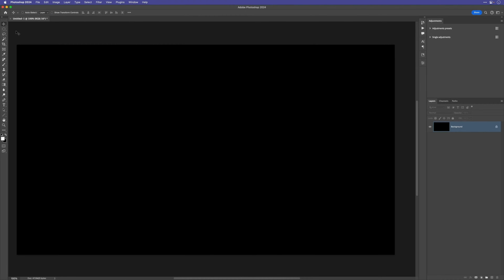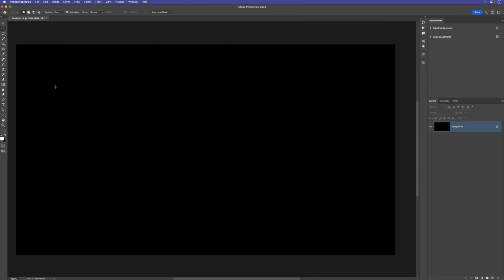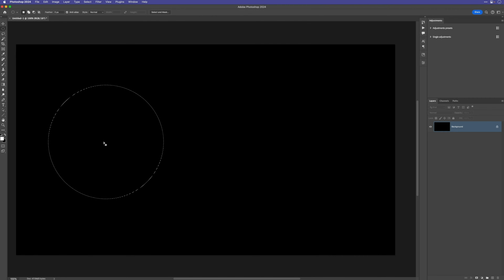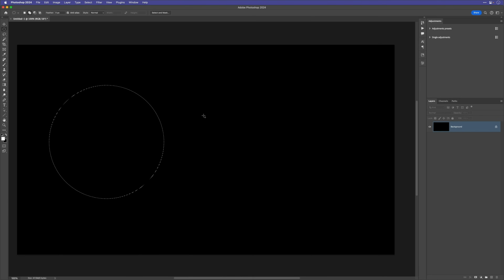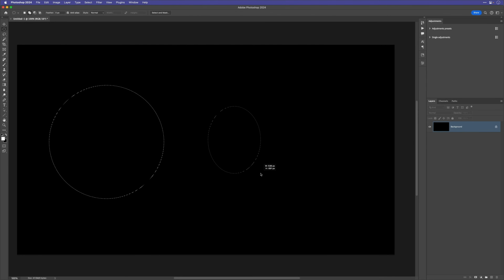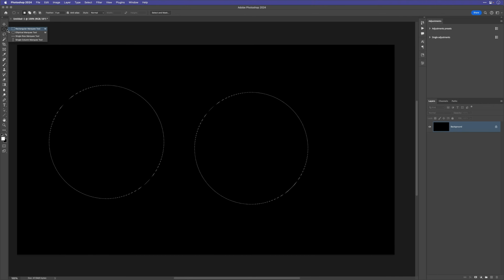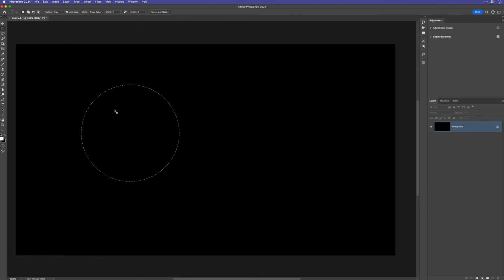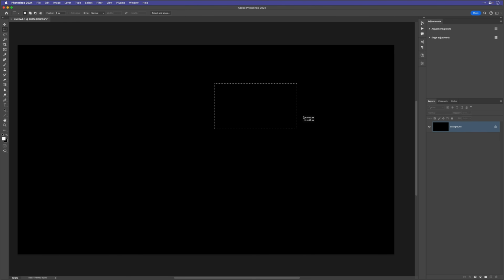QUICK TIP: Multiple Selections in Photoshop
🚨 Photography Community on SKOOL (Free) Quick video showing how to use the Shift Key to create Multiple Fixed Ratio selections in Photoshop

📰 𝐆𝐄𝐓 𝐌𝐘 𝐅𝐑𝐄𝐄 𝟐 𝐱 𝐌𝐎𝐍𝐓𝐇𝐋𝐘 𝐍𝐄𝐖𝐒𝐋𝐄𝐓𝐓𝐄𝐑 for Photographers, Photoshop and Lightroom Users, Mobile and Gear and Lovers

🎥 𝐆𝐑𝐀𝐁 𝐀 𝐅𝐑𝐄𝐄 𝐏𝐀𝐒𝐒 𝐟𝐨𝐫 𝐭𝐡𝐞 𝐕𝐢𝐝𝐞𝐨 𝐂𝐫𝐞𝐚𝐭𝐨𝐫 𝐕𝐢𝐫𝐭𝐮𝐚𝐥 𝐒𝐮𝐦𝐦𝐢𝐭 𝟐𝟎𝟐𝟒

𝐏𝐮𝐛𝐥𝐢𝐬𝐡𝐞𝐝 𝐁𝐨𝐨𝐤𝐬 📘📘📙📗
The Photoshop Layers and Selections Workshop
The Photoshop Toolbox
Photograph Like a Thief
The Photoshop Workbook